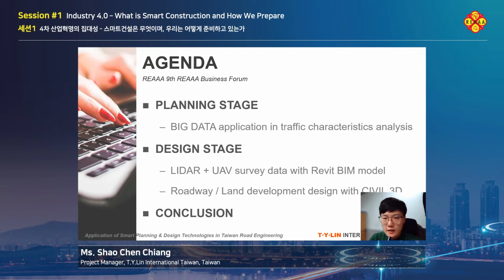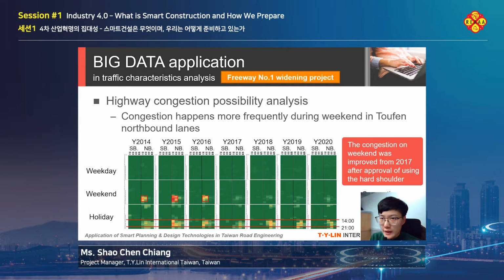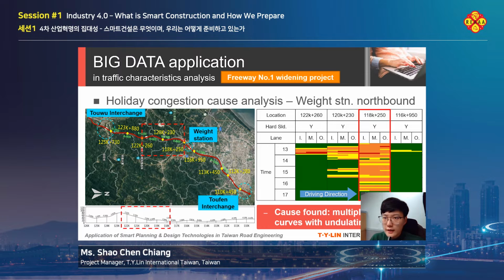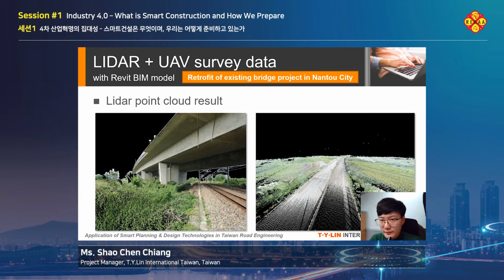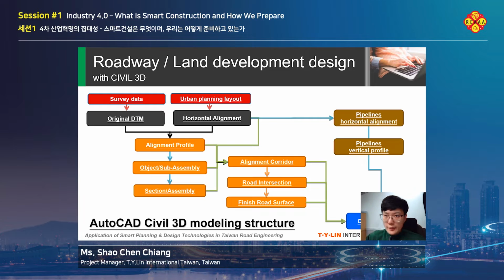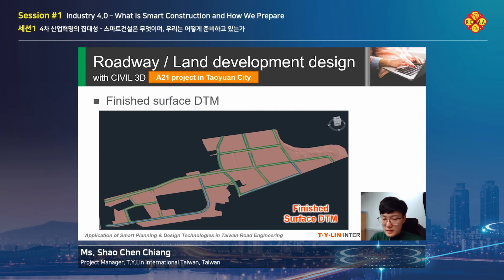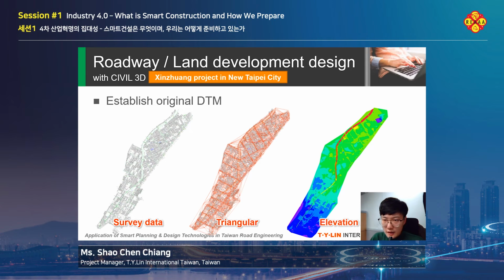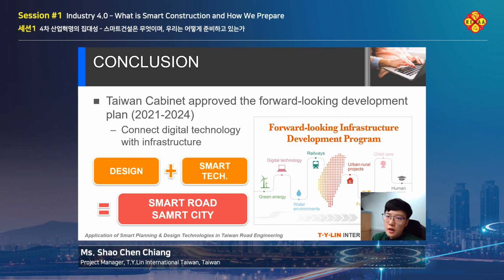1 4 Shao Chen Chiang,Taiwan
THE 9th REAAA BUSINESS FORUM
Smart Construction Technology in Road Engineering
10:00-16:00 KST, Thursday 24th March 2022, COEX, South Korea
YouTube Live Stream

REAAA THE9thREAAABUSINESSFORUM 스마트건설사업단 제9회아시아·대양주도로기술협회(REAAA)비즈니스포럼

Hosted by The Center for Smart Construction Technology, Korea Expressway Corporation

제9회 아시아· 대양주 도로기술협회(REAAA) 비즈니스 포럼
도로분야 스마트건설기술
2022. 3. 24(목) 10:00-16:00  I  코엑스 스튜디오 159
한국도로공사 스마트건설사업단